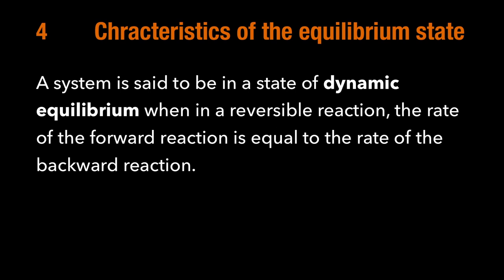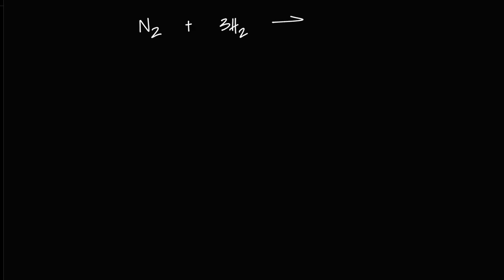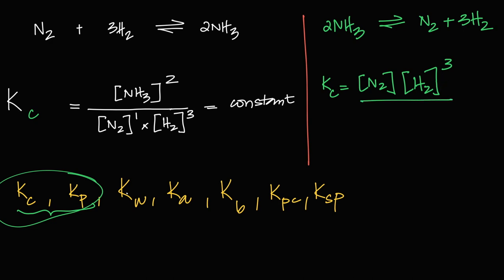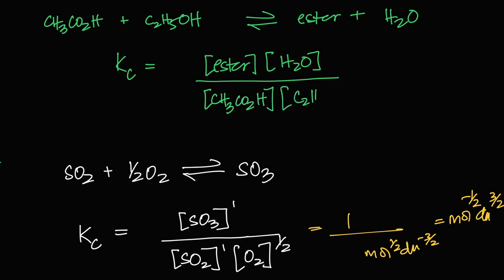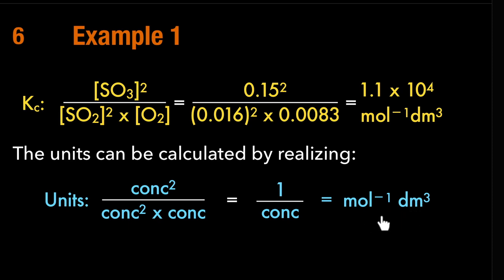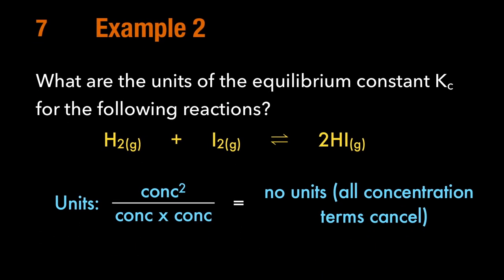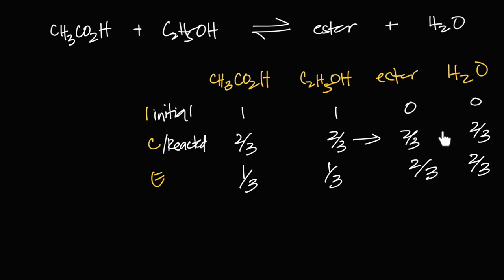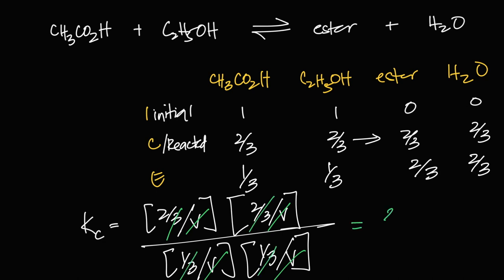AS Chem: Equilibria 1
Found this video helpful? Need more help with your A Levels but for more than just Chemistry? where we’ve got an elaborate suite of subject videos, revision guides, flash cards and even 1:1 academic support for a number of A Level courses.

AS Chemistry 42 Day Revision Challenge